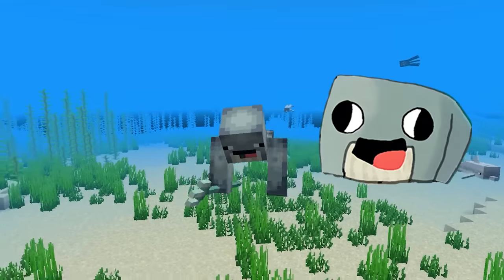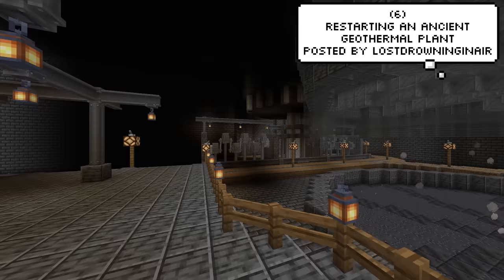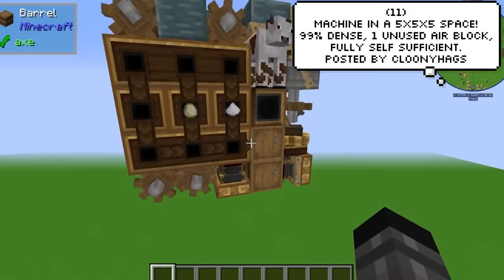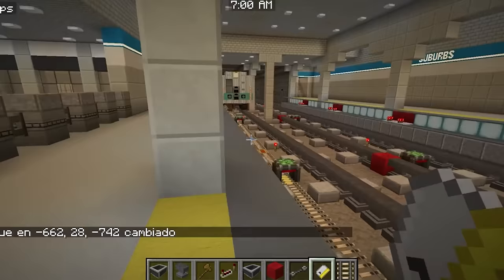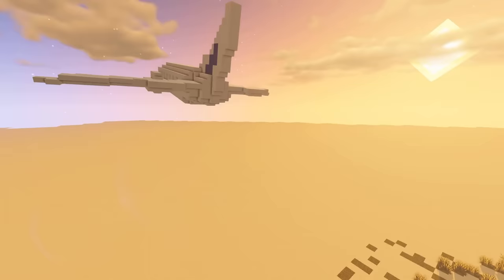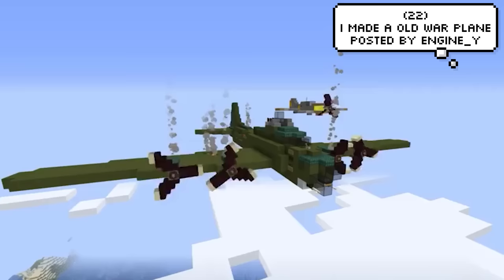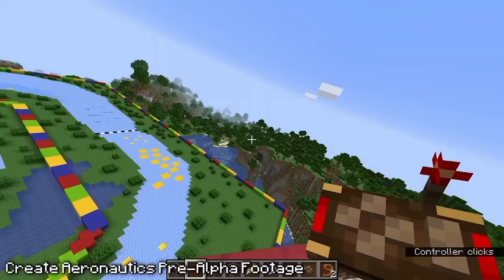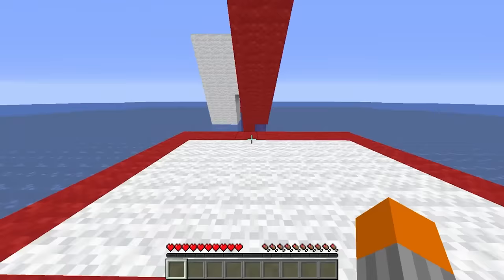These Players Pushed the Create Mod to its Limits....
These Players Pushed the Create Mod to its limits and creating amazing farms, survival builds, and mind-blowing immersive portals mod Redstone machines.
★ Support by becoming a member!

In this video, I showcase 30 creations, builds, and work done by the Minecraft community using the create mod.

The create mod is one of Minecraft's most popular mods and it allows you to do many things, in this video, I attempt to show off some of the more crazy inventions players have made, with a couple immersive portals mod clips thrown in the mix.

2 Cool little Claw Machine game I made sing Create and Immersive Portals Mod by TheBestLimey44

3 I made a giant walking chicken by The_Konester

4 Fallout 3 Mechanist Door in Minecraft by Shauni_01

5 I made a highway builder by OneSimpleG

6 Restarting an Ancient Geothermal Plant by LostDrowningInAir

7 Portal 2s vault door in Minecraft create mod by rivsterdandy

8 Ah, someone's activated one of the mechanisms in my house by Kuaikuachu

9 How It's Made Intro in Minecraft by YJJcoolcool

10 I made a clustertruck map with the create mod! by tobiaskuiper

11 machine in a 5x5x5 Space! 99% dense, 1 unused air block, fully self sufficient. by CloonyHags

12 Cake factory. by cube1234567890

13 Tired of steampunk? Wanna lift your travel off the ground? Build a monorail. by JustA_Penguin

15 I made a Subway for my city with this mod. by _v1z10_

16 I freaking love the create mod by DaveroneJ14

17 Parkour with Mods... by ZB1135

18 I made a working Rubik's Cube that solves itself using the Create Mod by SleeperPin

19 Working planes, cars, and boats with the Create mod! by Polartt1

20 My 9 year old neighbor and I built the Spamton Neo fight from Deltarune using the create mod! by ekra8154

21 A compilation of Note Block experiments  by Tonestas

22 I made a old war plane by ENGINE_Y

23 The Godfather Theme by Tonestas

24 Hidden entrance by big_breast_monicer

25 so I made this pretty cool looking door with mechanical bearings! by thisisKapercap

26 3D printer powered by poorly writen lua code by brumomentium1

27 found this cool create thing TEASER by beans3331

28 Create is a music mod. by Dusty0245

30 I made a Wipeout-esque obstacle course by MrSquirrelDeDuck